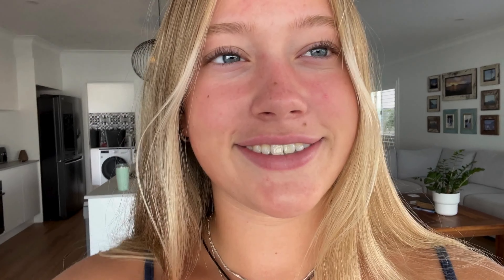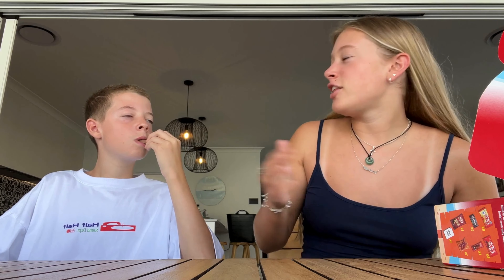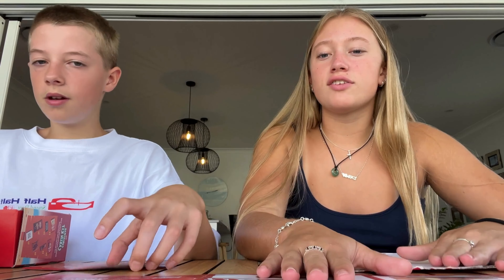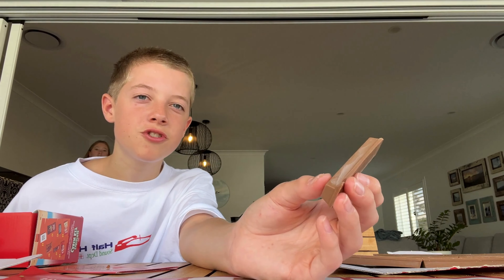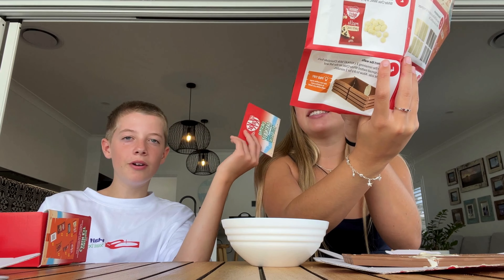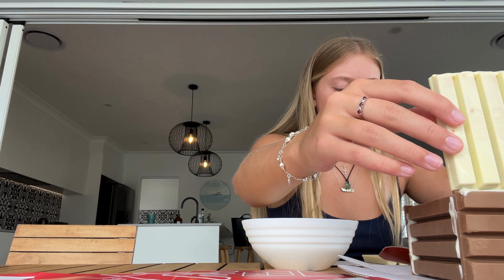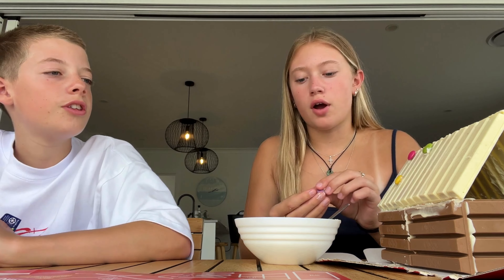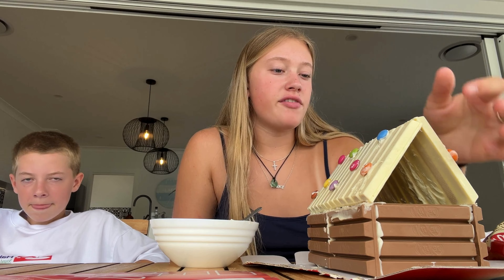it's the most wonderful time of the year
hey guysssss

xxx